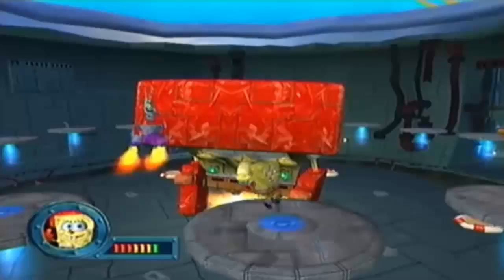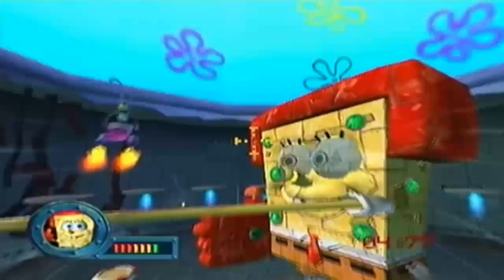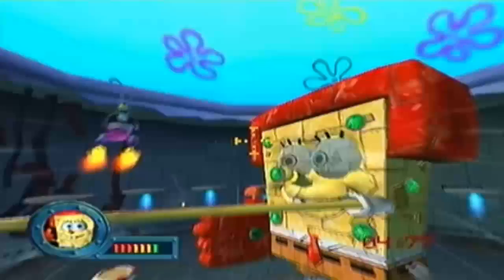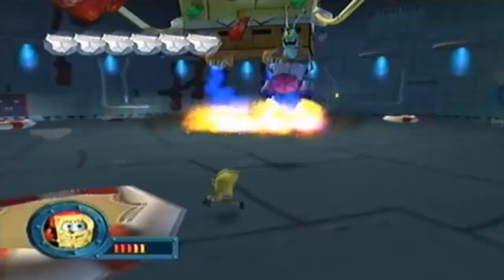Let's Play: Spongebob Squarepants: Battle For Bikini Bottom - Part 22/Final: Killing Myself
*Offnote: Voting has closed, the winner is Portal 1 & 2. It will start somewhere this week.*

And here it is, the final part of Spongebob! In wich I show you the 40,000 Shiny Objects Theater, trade the stuff for all the spatulas, and take down the final boss.

It's been a great game and it still holds up to me as one of my favorite Gamecube games. Enjoy this final part!